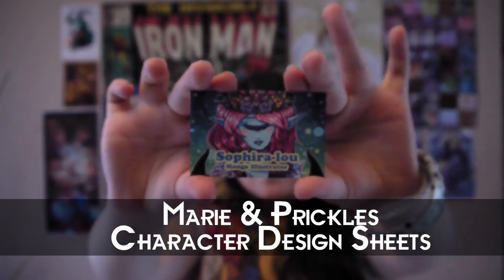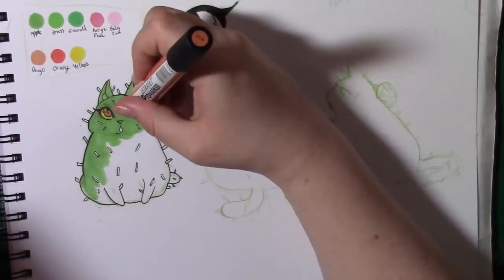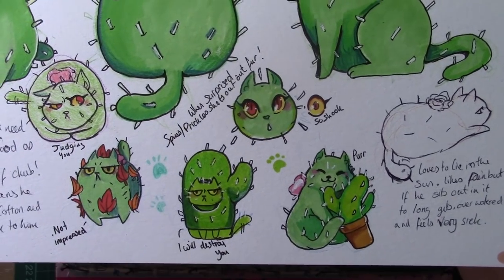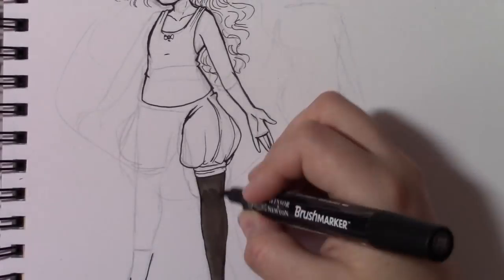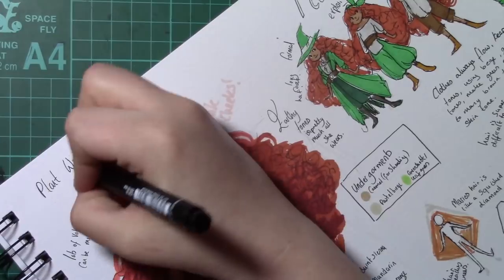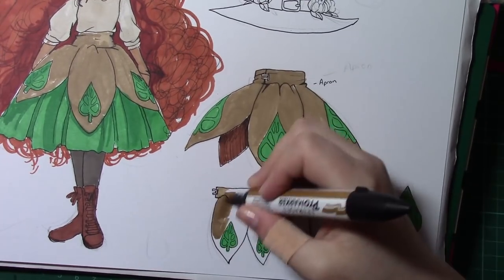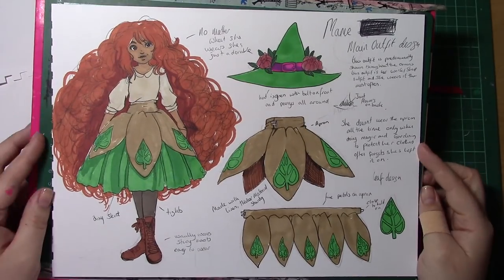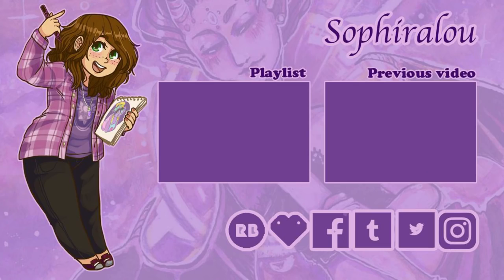Marie & Prickles : Character Design Sheets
Hello guys do hope you are all well, welcome to my latest Mpiece in which we meet new characters for my plant witch comic Marie Golde and Prickles and i discuss character design.

Equipment used-
Daler Rownbey mixed media pad
Letraset promarkers
Whsmith Colouring pencils

Places you can get letraset promarkers and other arty supplies from -please note i am in no way affiliated with these places i just get most of my supplies from them-